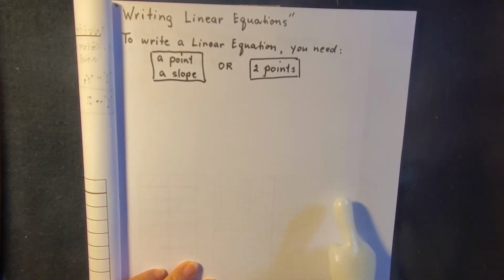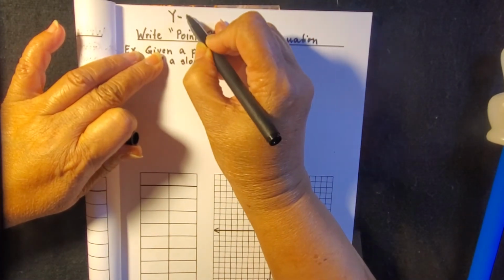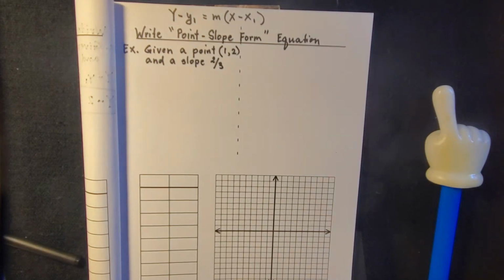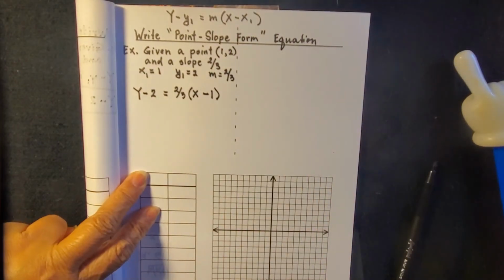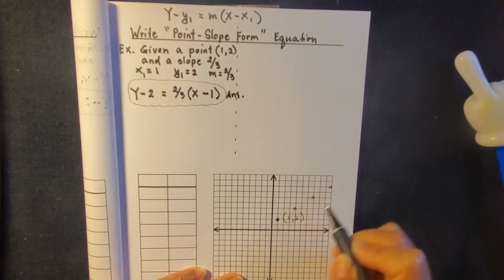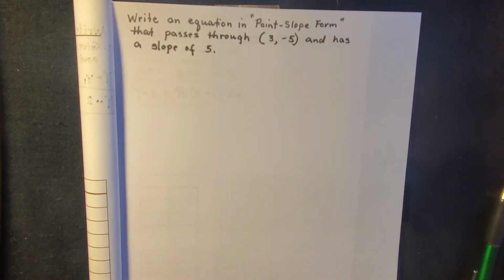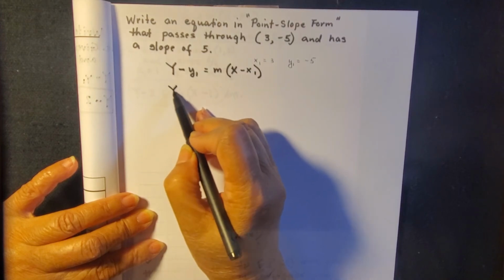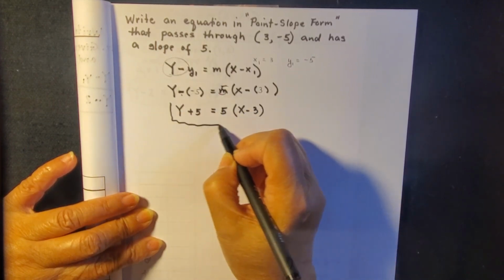Writing Point-Slope Equations